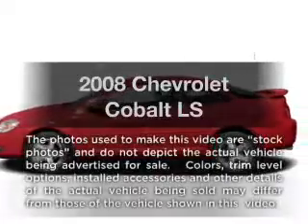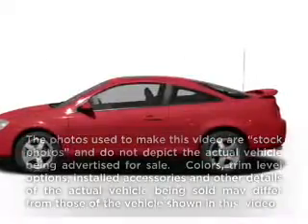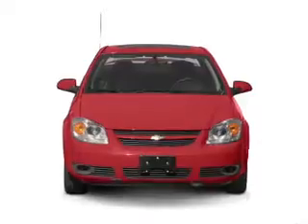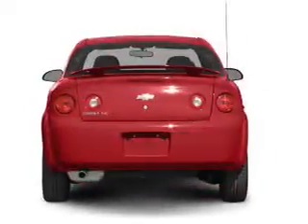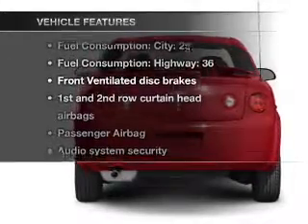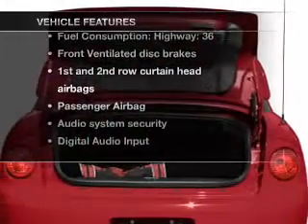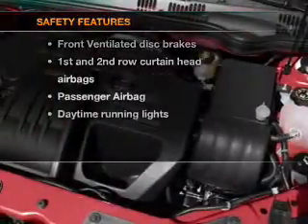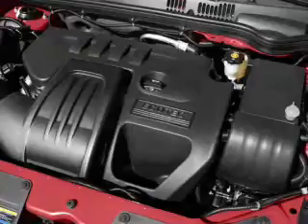2008 Chevrolet Cobalt - Cincinnati OH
Year: 2008
Make: Chevrolet
Model: Cobalt
Trim: LS
Engine: 2.2 liter inline 4 cylinder 16 valve
Transmission: Automatic
Color: Black
Mileage: 50216
Address:
9673 Kings Automall Rd